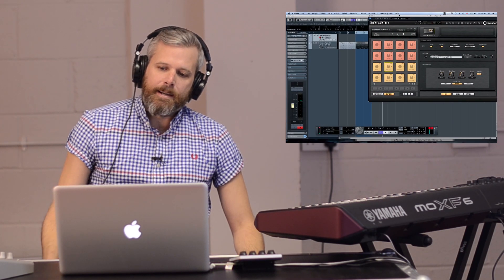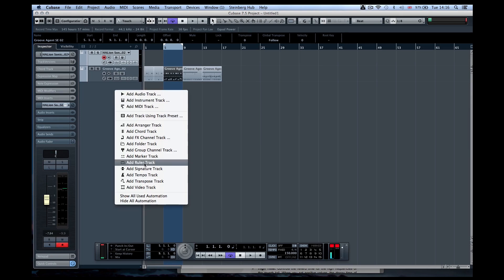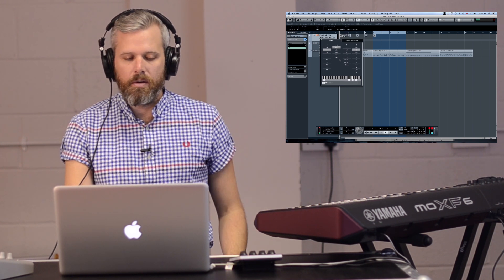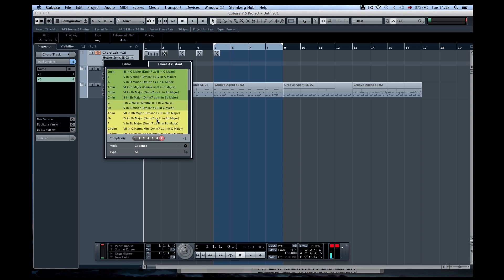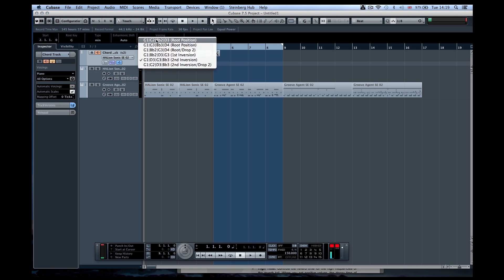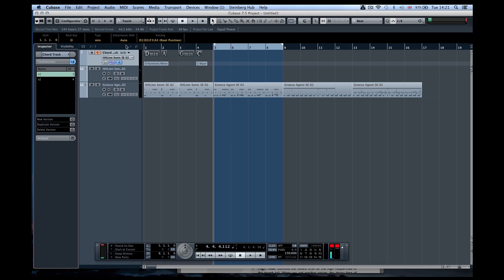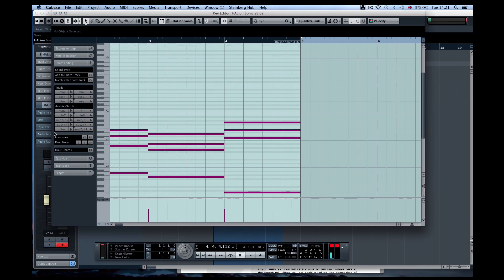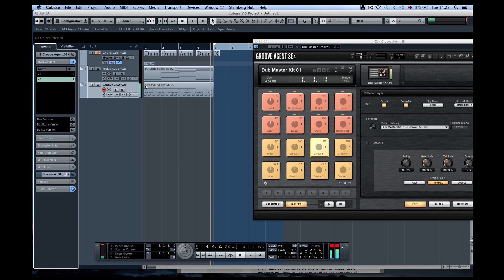Cubase 7.5 - Creating a Scratch Track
Andy from Steinberg talks us through how to create a scratch track in Cubase 7.5.

*PRODUCT LINKS (MORE INFO/BUY)*

A B S O L U T E M U S I C